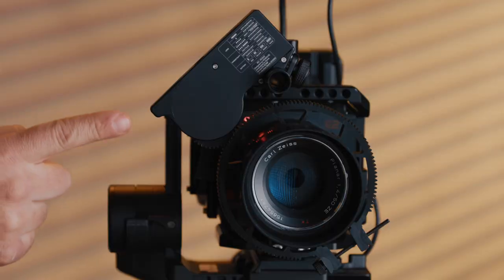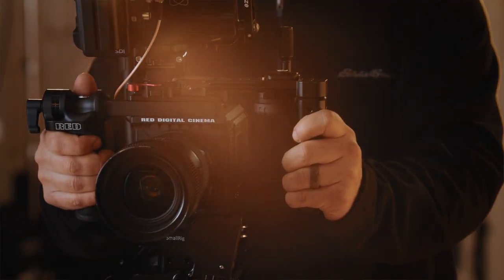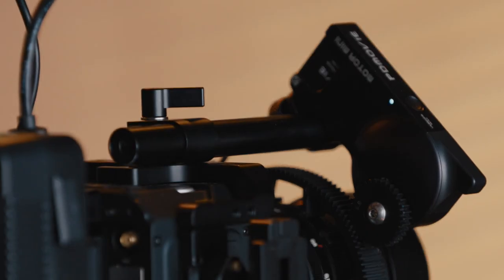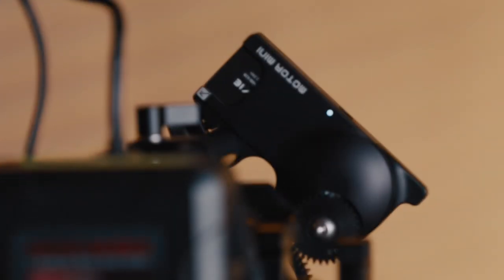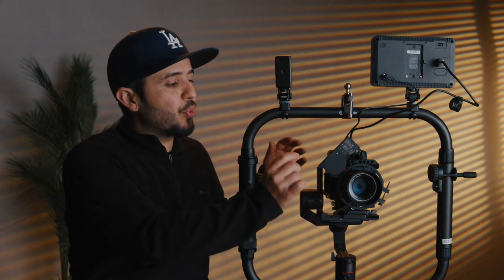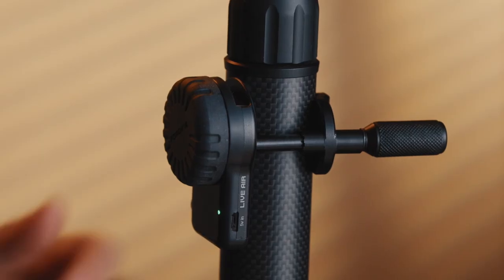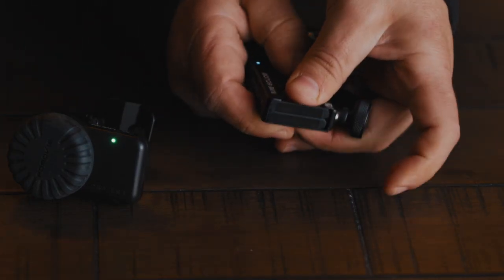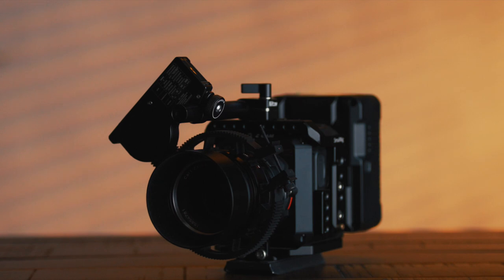Budget Wireless Follow Focus | PD Movie Live Air 2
PD Movie LIVE AIR 2 Wireless Follow Focus Control Kit

Live Air 2
Rod Mount Adapter

MAIN GEAR:
Main Camera
Lav Mic
Main Light